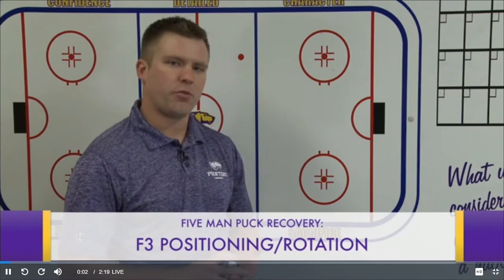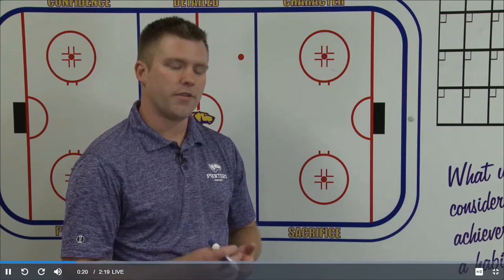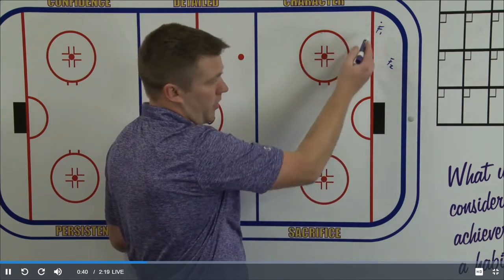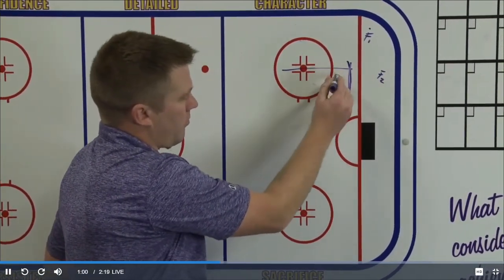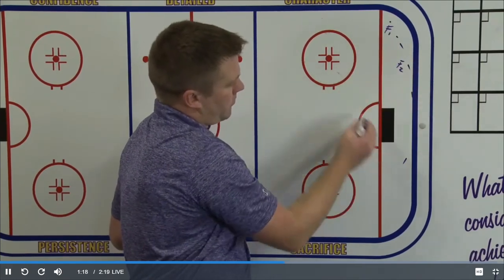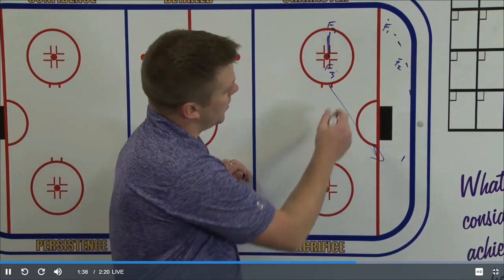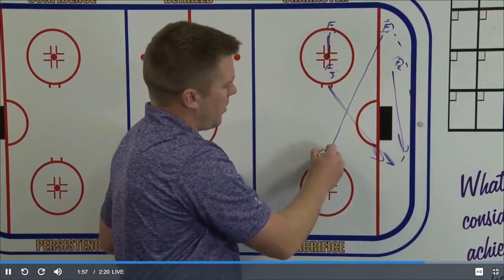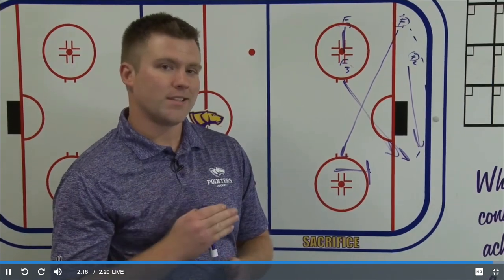BRB U18 F3 Positioning Rotation 5 Man Puck Recovery